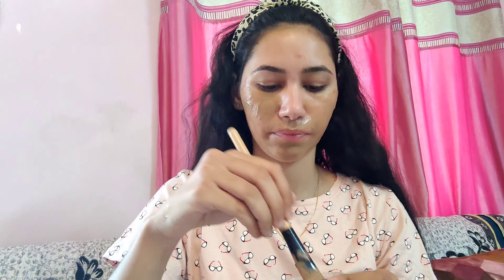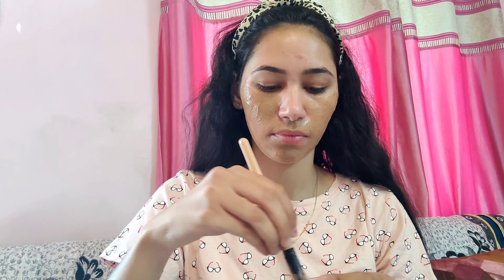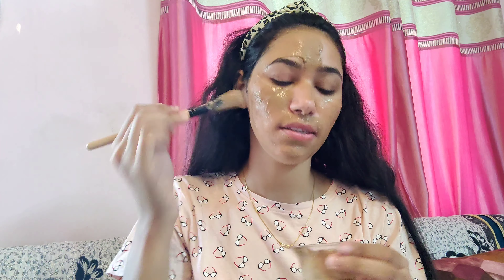Review on Indus Valley Skin Glow diy Facepack kit || Jasleen Tith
Indus Valley Bio Organic Skin glowing face pack kit

buy link